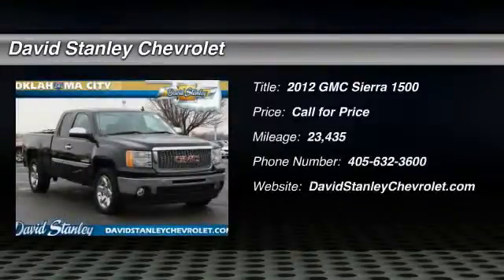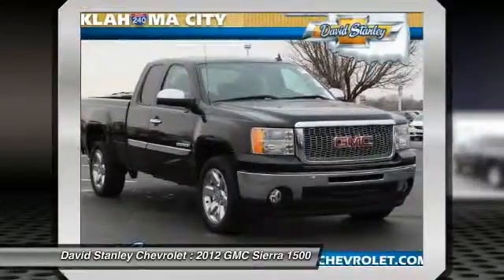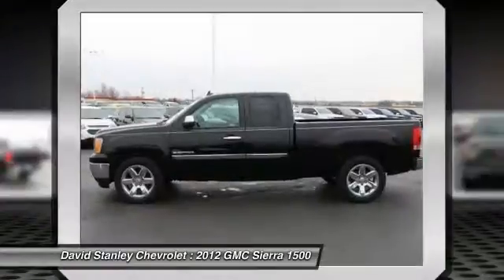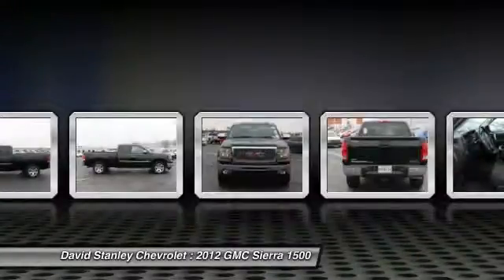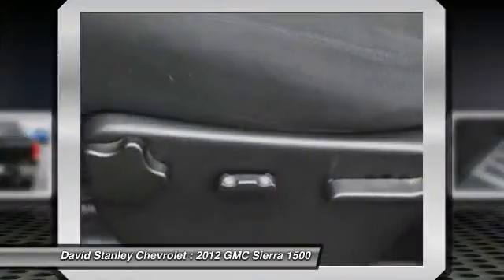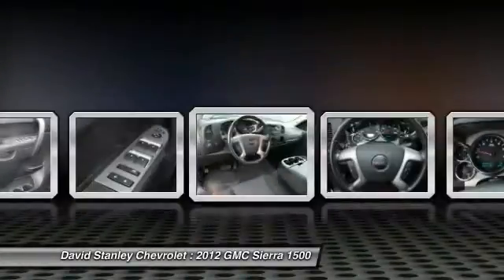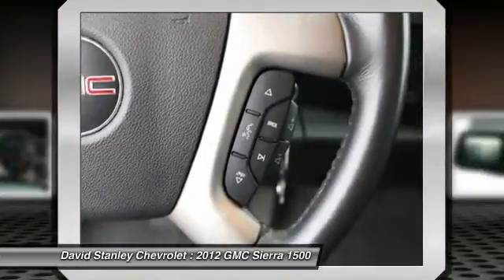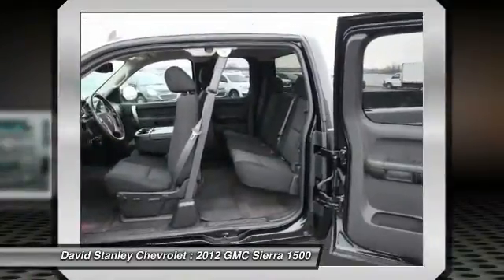2012 GMC Sierra 1500 Oklahoma City OK P24905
2012 GMC Sierra 1500 SLE

Imagine yourself behind the wheel of this robust 2012 GMC Sierra 1500. Named a 2010 Best Overall Value by Intellichoice. It is nicely equipped. Have one less thing on your mind with this trouble-free Sierra 1500. AS LOW AS 1.9% FINANCING AVAILABLE!!! We offer more for your trade in than anyone in this great state of Oklahoma!!! Come to the largest pre-owned dealership in the southwest United States.